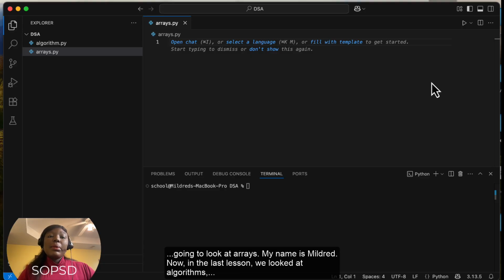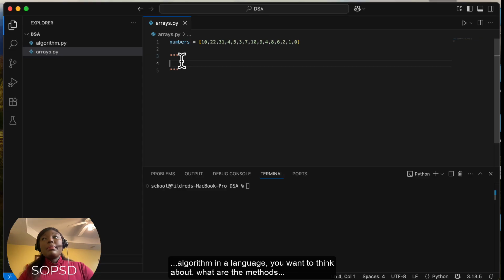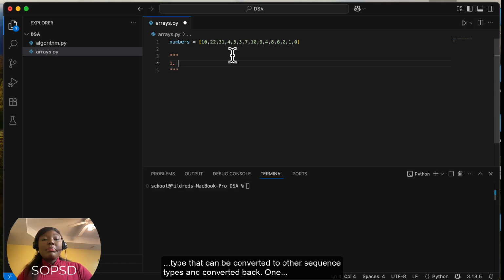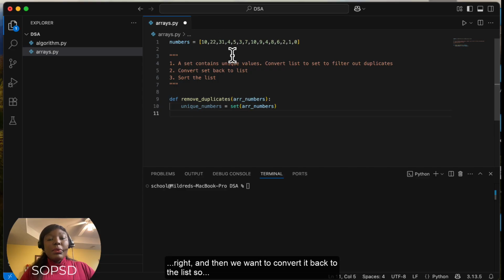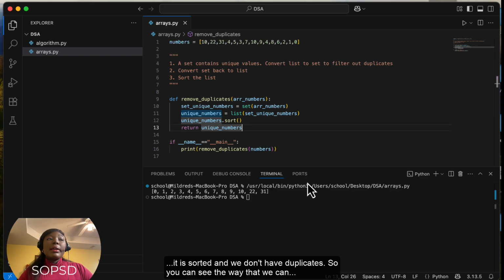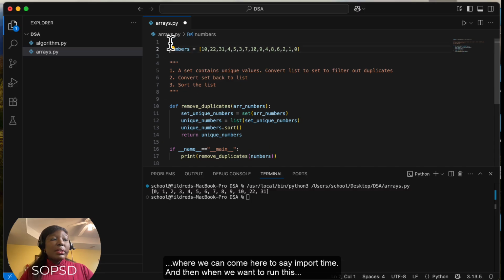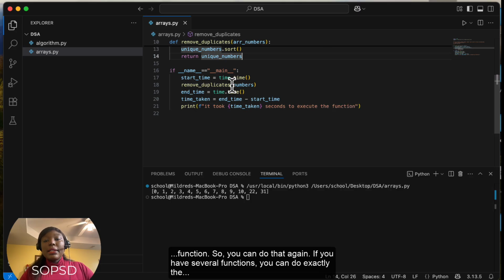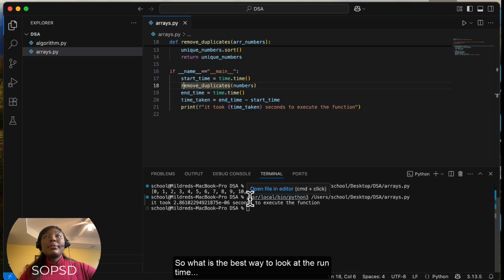Week 1- Lesson 2 : Python Algorithms, Arrays, Filtering out duplicates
sop-webfb-104: Foundations of Software Development
Data Structures and Algorithms. In this lesson, we look at efficient ways to filter out duplicates from an array.